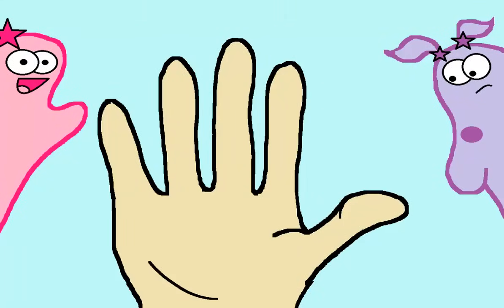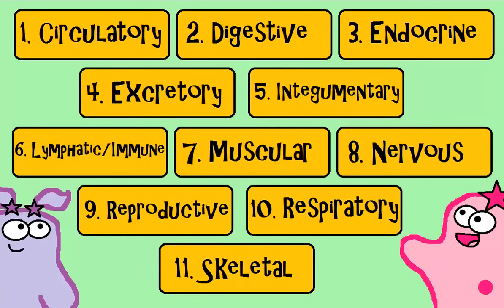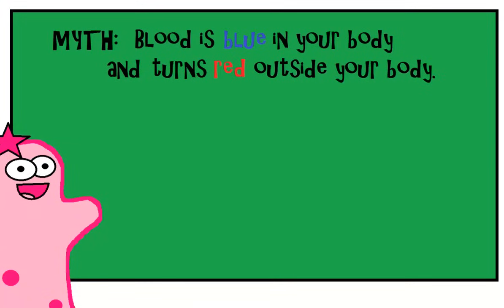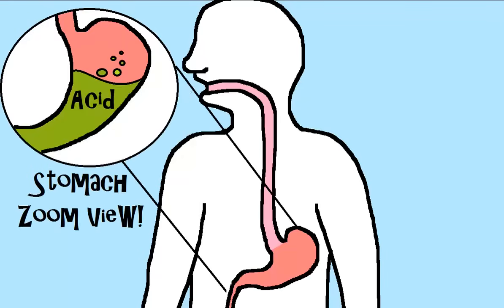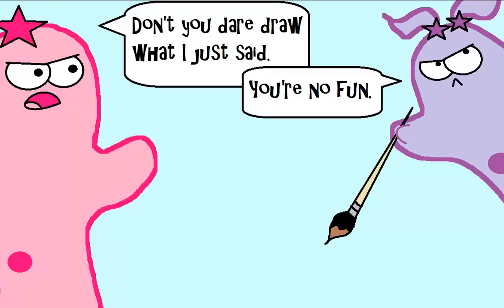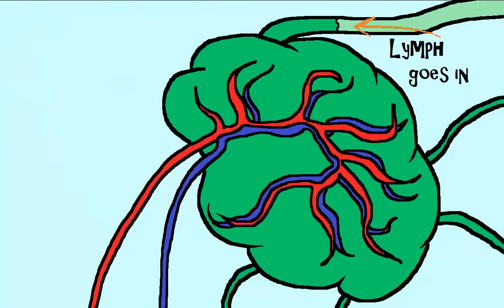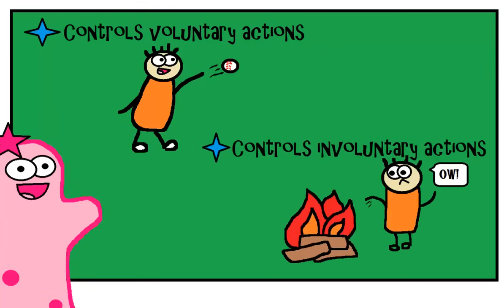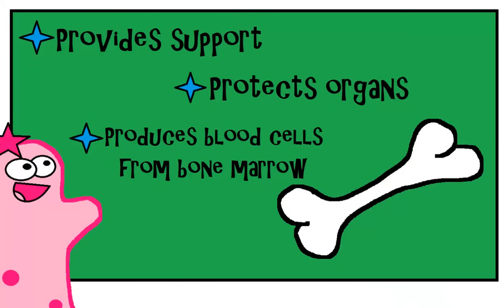(OLD VIDEO) Human Body Systems: The 11 Champions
The Amoeba Sisters provide an introduction to the levels of organization and each of the 11 human organ systems.